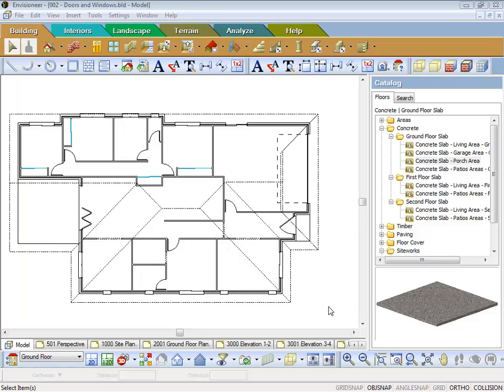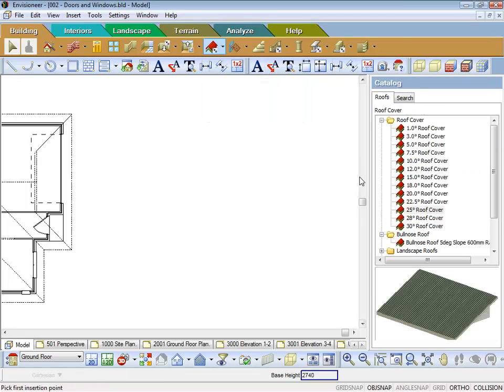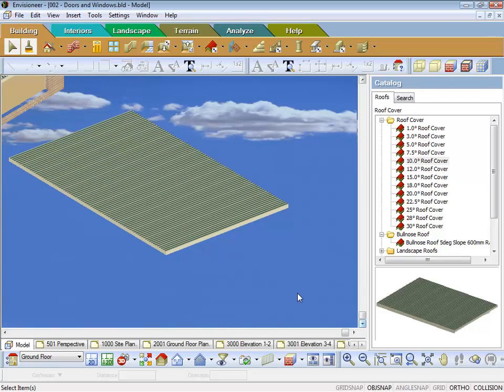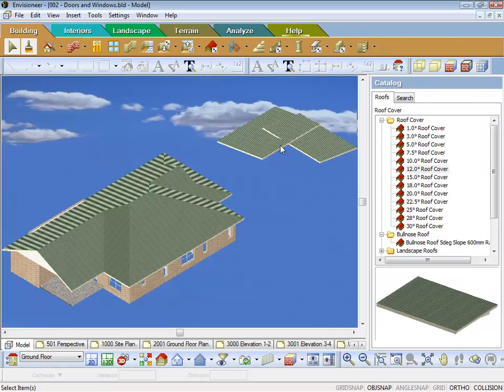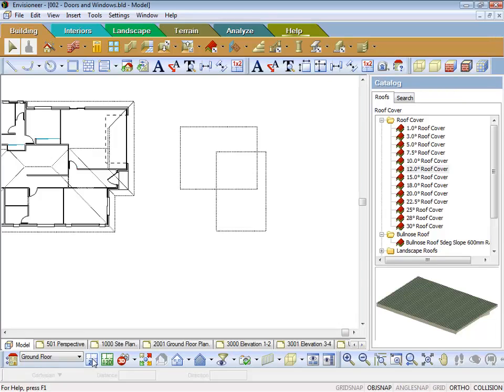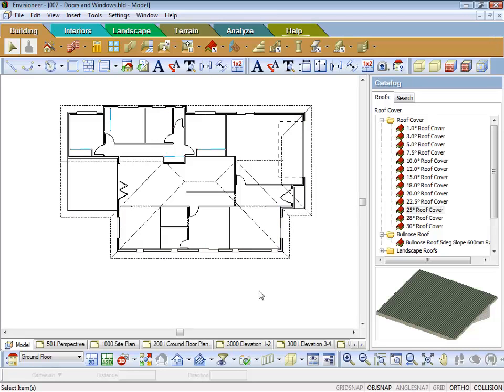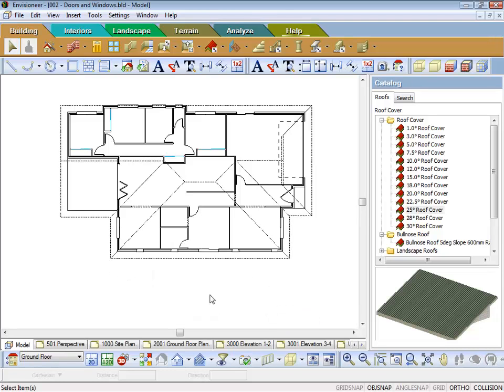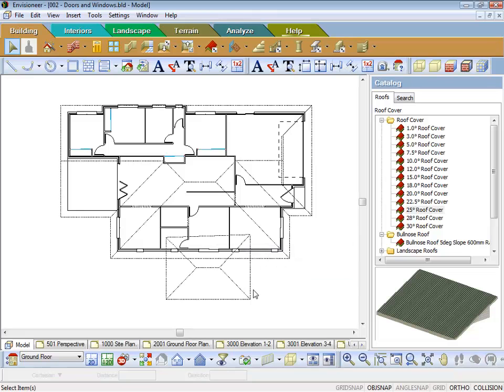Skillions and adding new roof sections